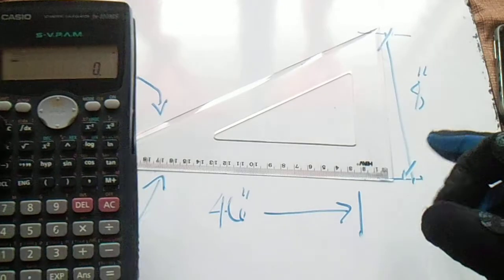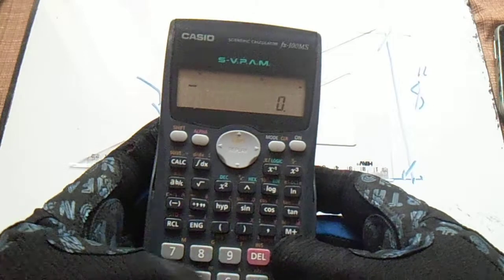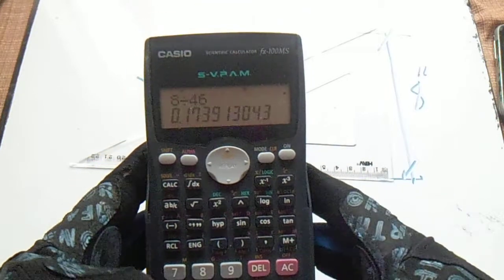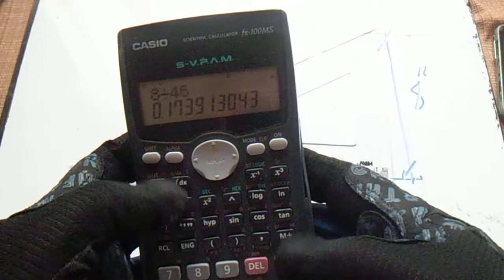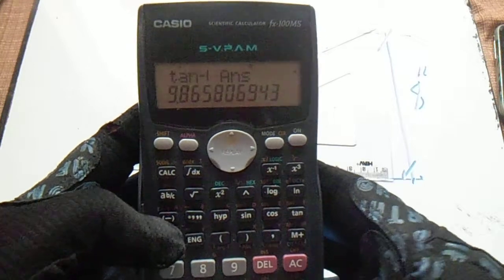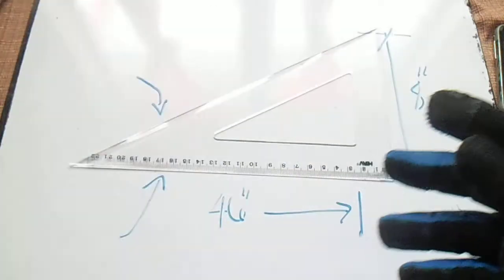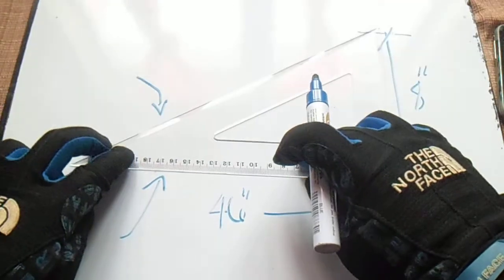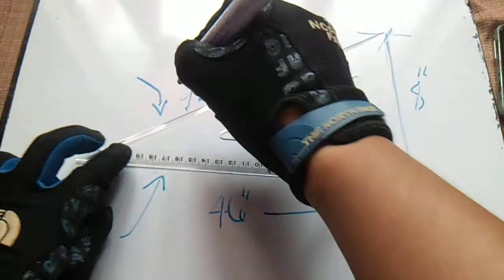Pipefitter - How To Find Slope in Percentage?